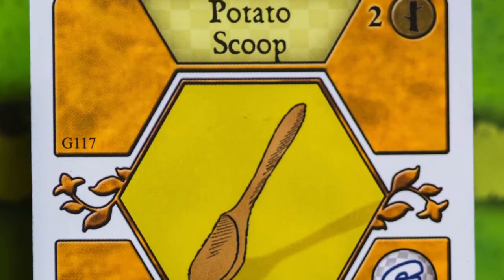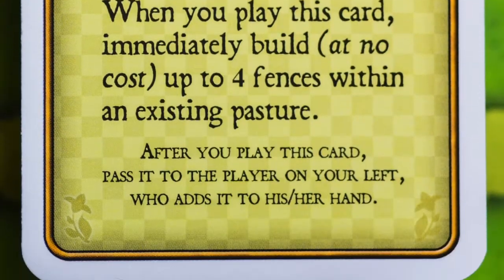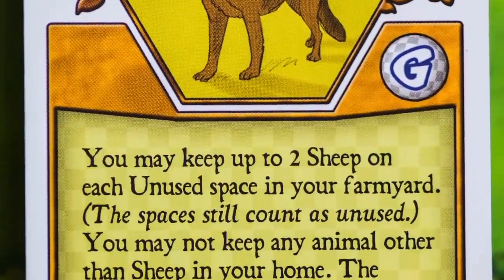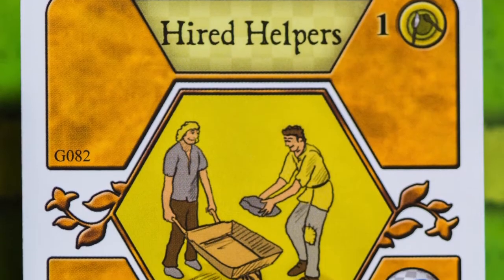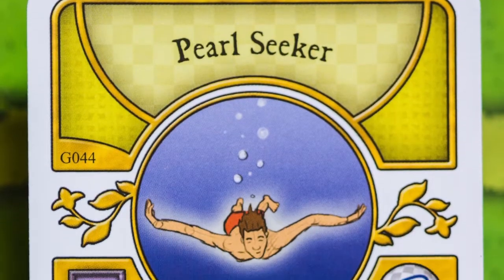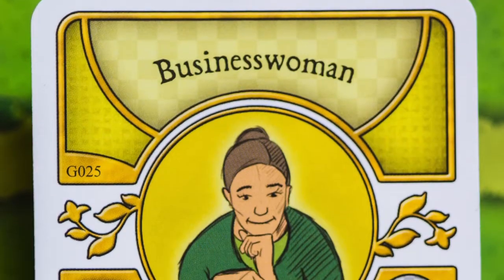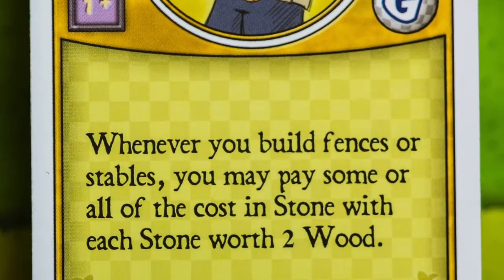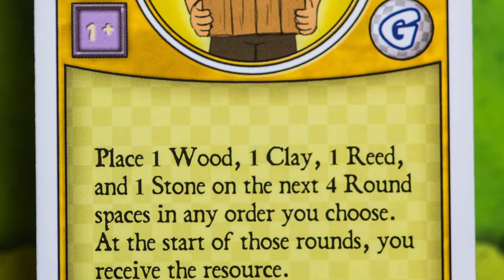11: Gamer’s Deck - Agricola Card of the Week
Welcome to episode 11 - A nice utilitarian deck; unfortunatly a bit hard to find.

I hope to:
pique your interest in some unusual cards and combos,
rekindle your interest in Agricola, and
point out some strategies and pitfalls for the next time you play.

I am an avid Agricola player, but by no means a world champion.  I play for the enjoyment of trying all kinds of different strategies.  I love the opportunities presented by the wide variety of cards.